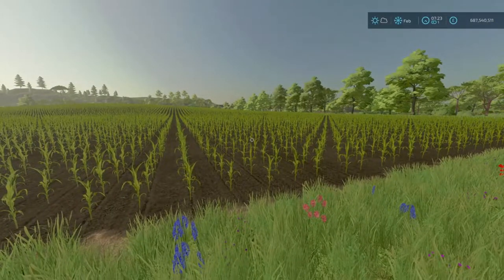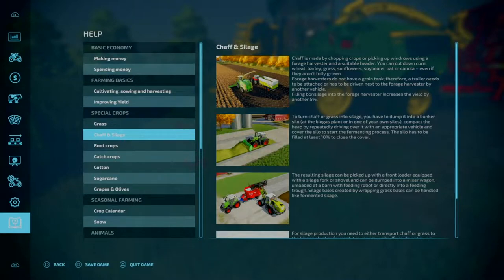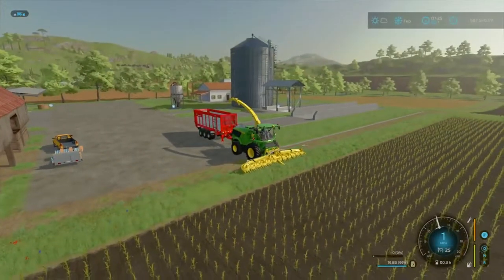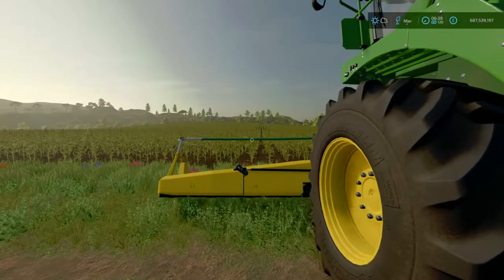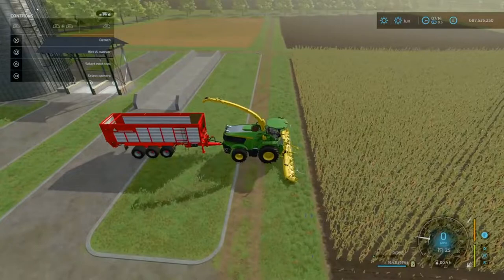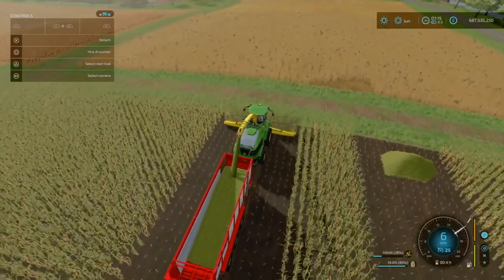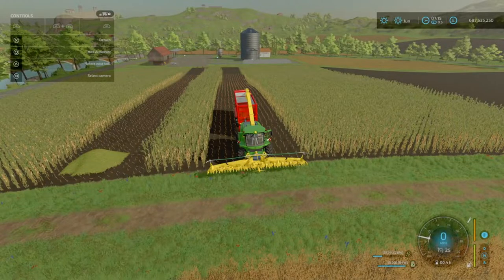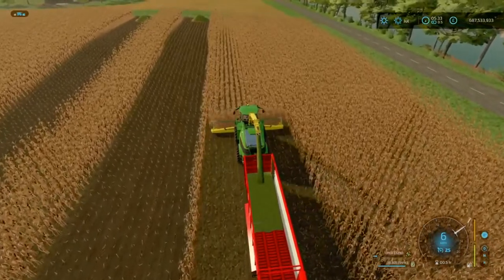When is it the best time to Harvest Chaff in Farming Simulator 22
Here we are folks, it time to have a look at when is the best time to harvest chaff in Farming Simulator 22. This time, we are using corn as it is a common product to make Maize Silage.